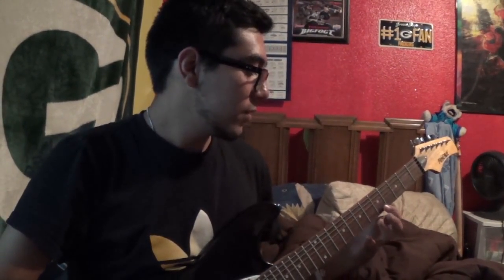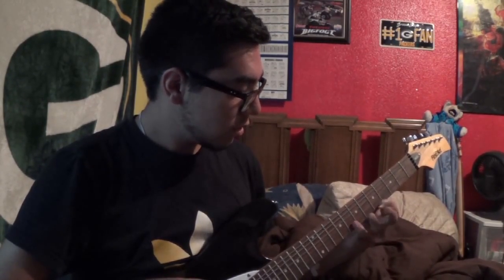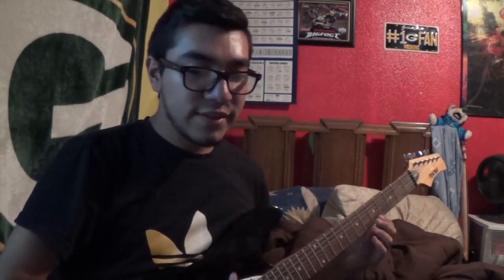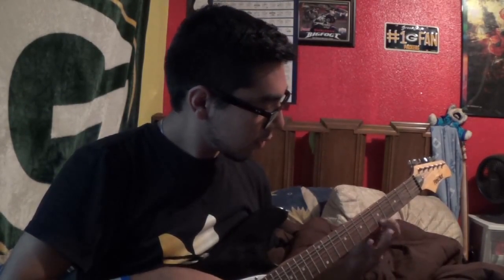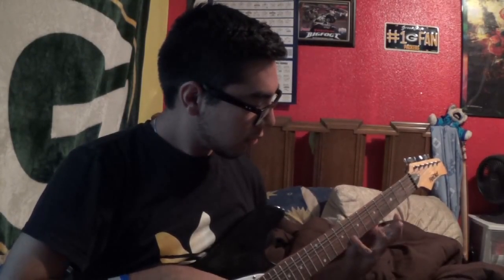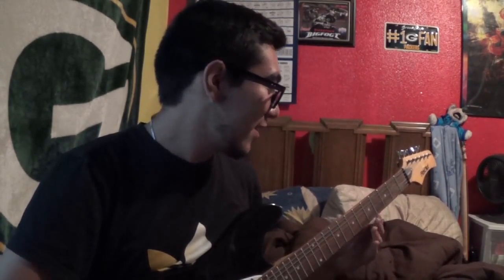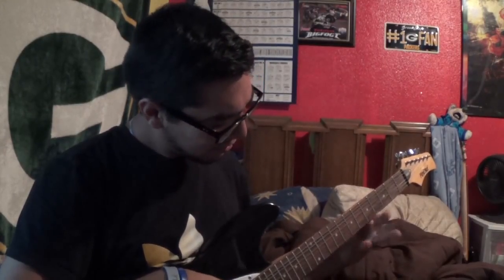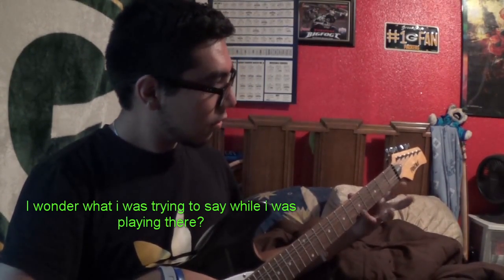Nick Plays Guitar! #1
Hey guys! My first video on this channel hope you guys enjoy! If you want another video like this just click the like button and i'll do another one!
Dont know me? Click this link to go to my Facebook!